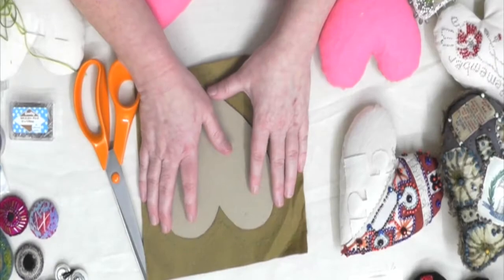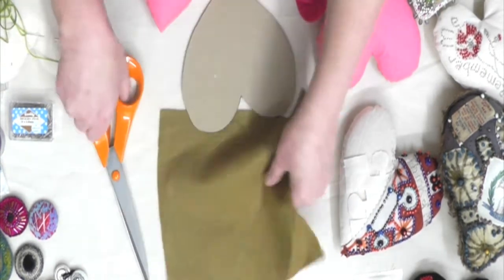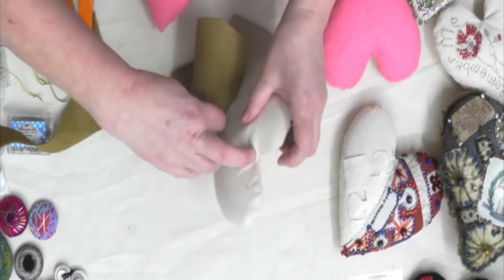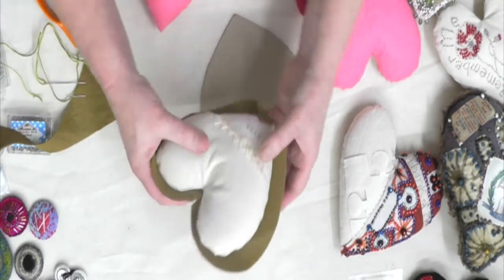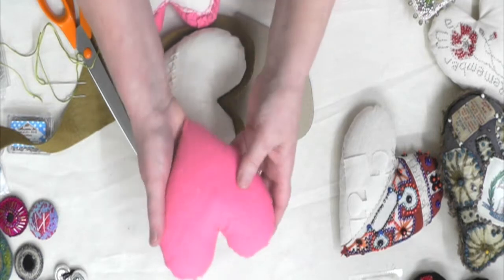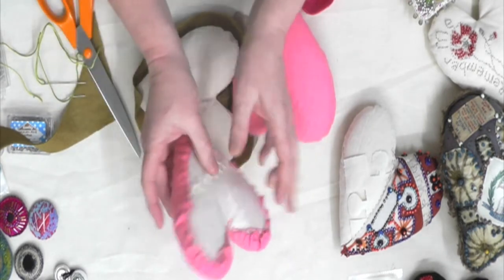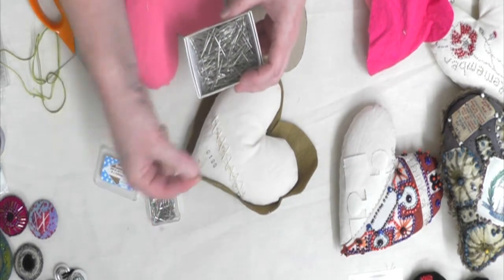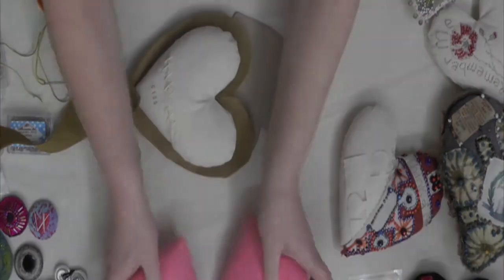SAWDUST HEARTS - NON FRAY FABRIC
Take part in an ambitious artwork to commemorate the centenary of Armistice Day, and help raise funds for Combat Stress.
Untangled Threads has made 1,568 UNDECORATED replica WW1 sawdust-filled calico hearts (one to represent every day of the first world war), and we NEED YOU TO DECORATE THEM!